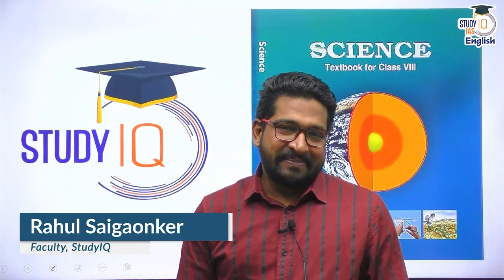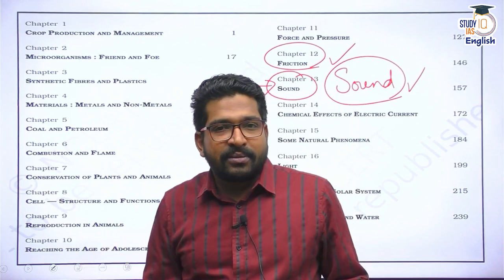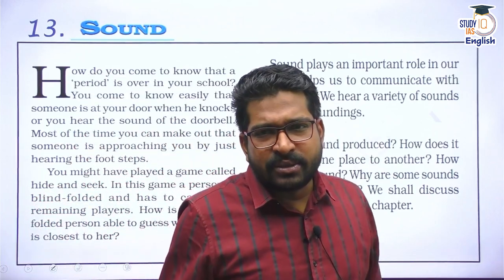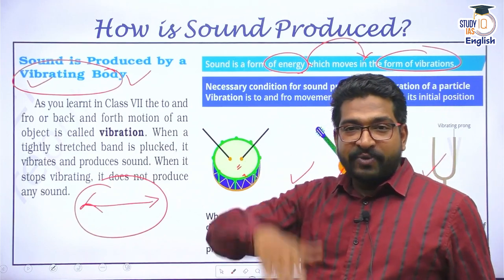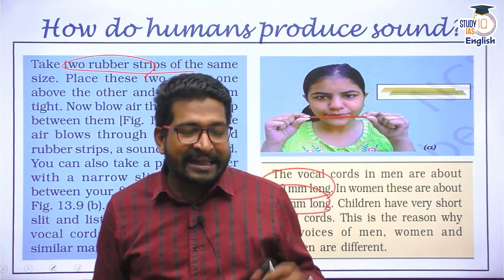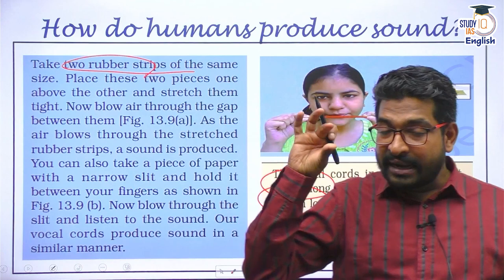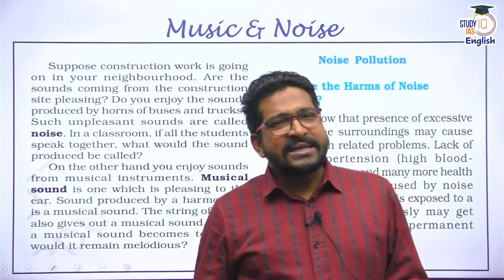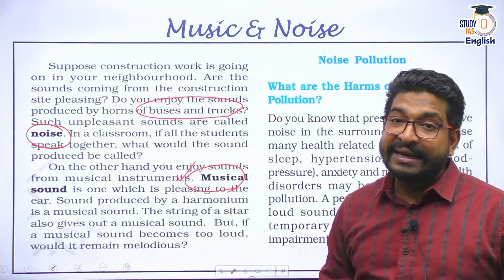NCERT Science Series- Class 8 Chapter 13 | Rahul Saigaonker l StudyIQ IAS English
NCERT Science Class 8 Chapter 13 - Sound

Explained -
What is sound? How sound propagates?
How humans produce sound & how they hear sound?
What is loudness & pitch?
What is noise & how to reduce noise pollution?

UPSC IAS LIVE Prelims to Interview (P2I) 2024 Batch 7 - Join noiw

UPSC IAS LIVE Prelims to Interview (P2I) 2024 Batch 6
Admissions Closing on 31st May 2023 | Daily Live Classes at 8:00 AM

Batch Starting on 7th June 2023 | Batch Timing 6:00 PM

(PSIR, Sociology, History, Geography, Pub Ad, Anthropology)

Batch Starting on 5th June 2023 | Class Timing -1:00 PM

Admissions Closing on 31st May, 2023 | Timing - 1:00 PM

UPSC IAS (Mains) Hindi Literature Optional Live 2024 (Comprehensive) Batch